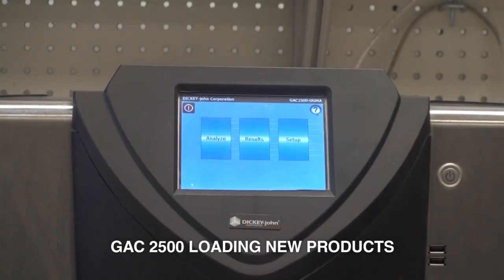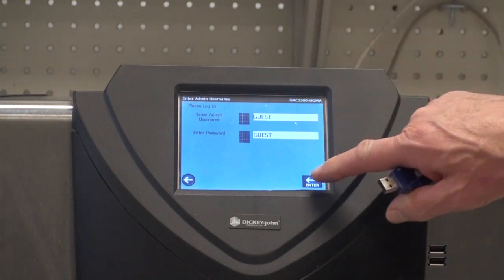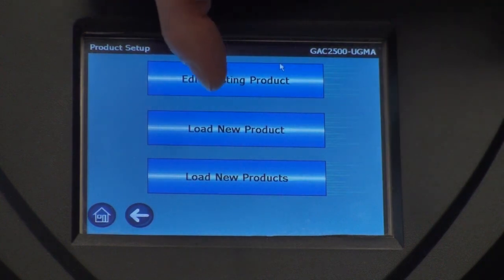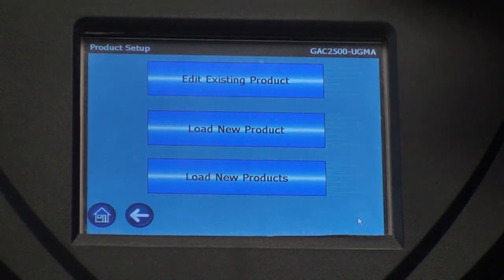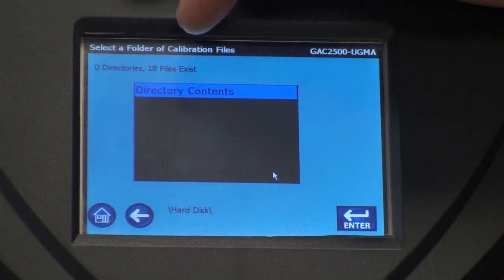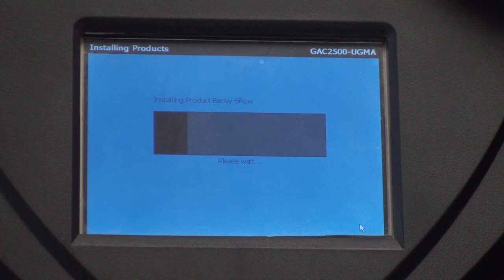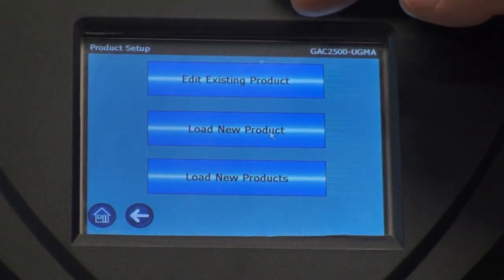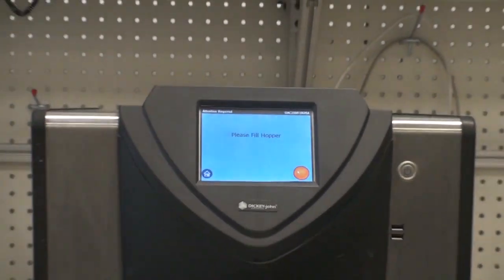GAC™ 2500 - Loading New Products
Shows how to load new grain calibrations into the GAC™ 2500 using a USB memory device.